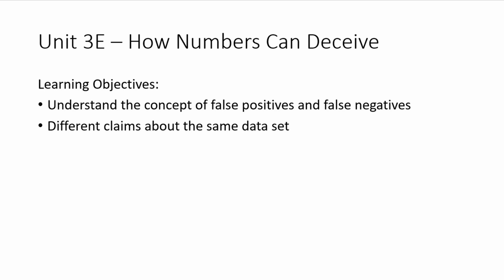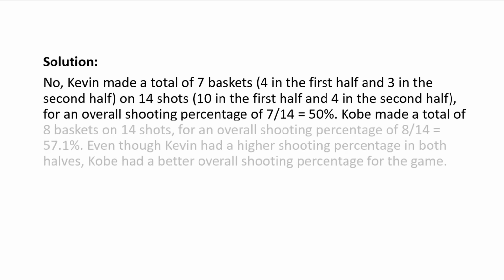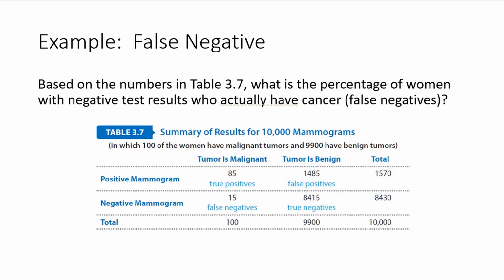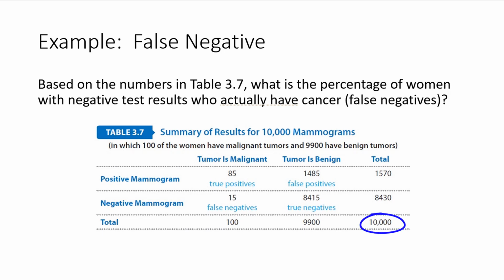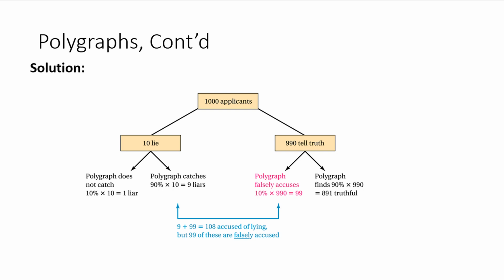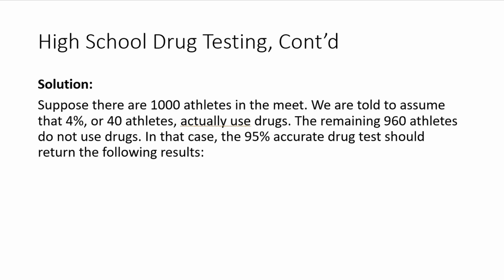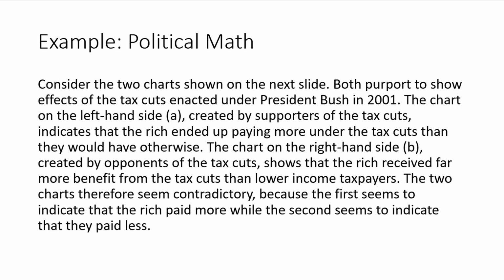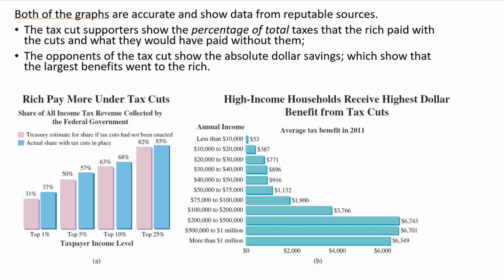Lesson 1 How Numbers Deceive